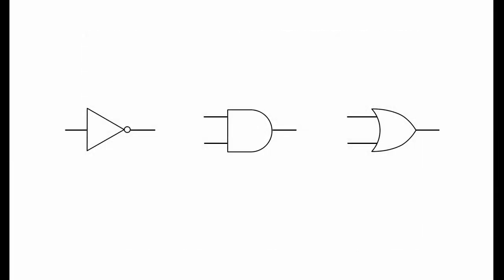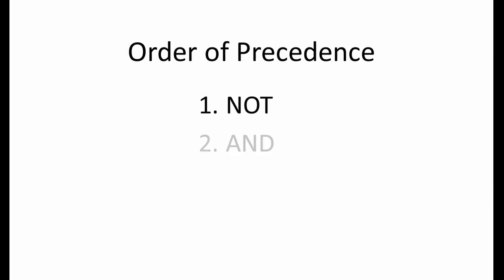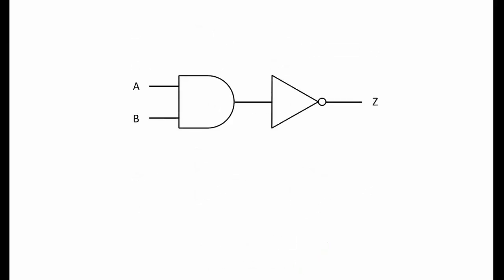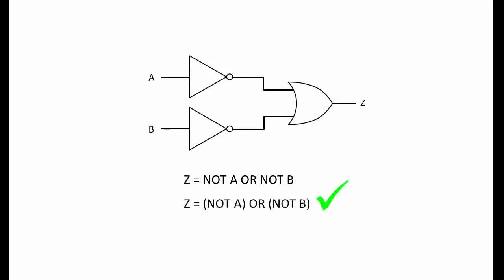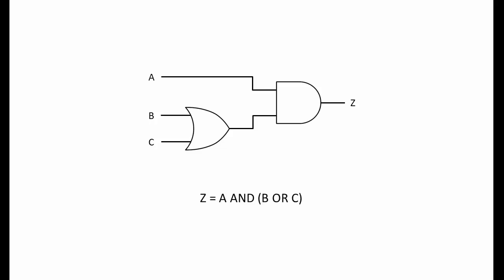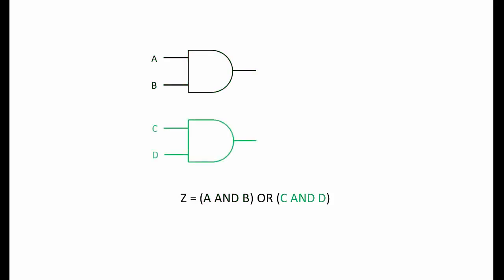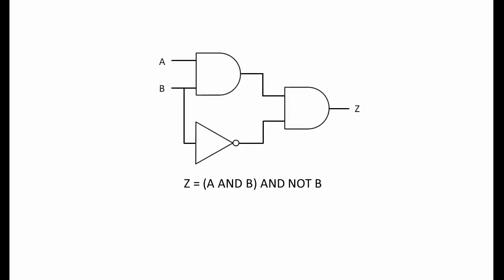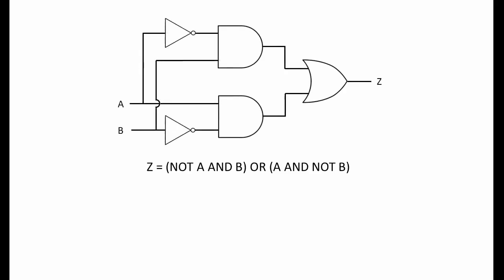Logic Gates Expression